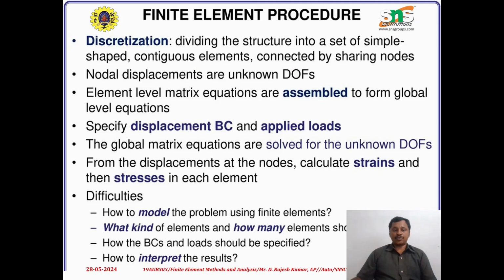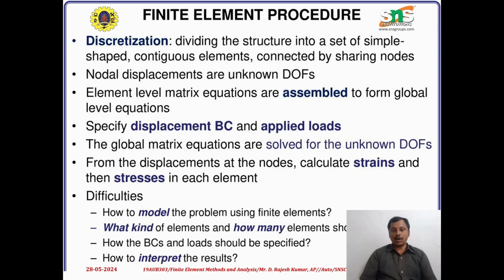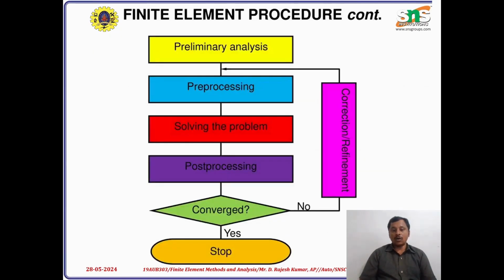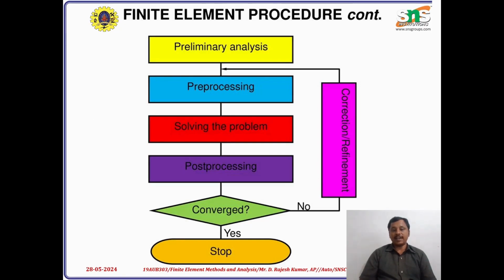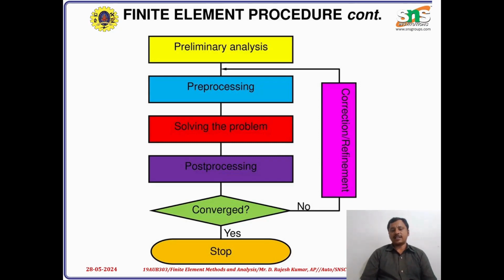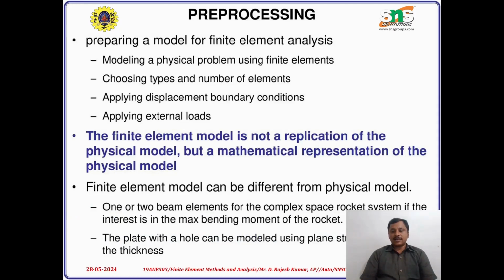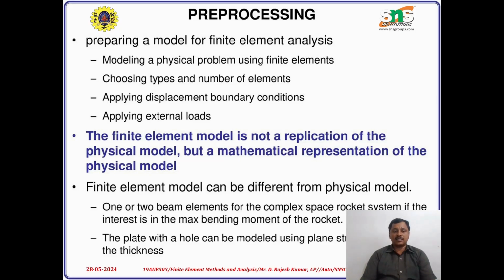Stages of FEM - Part -01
In this Video "Pre-processing" stage of FEM is explained